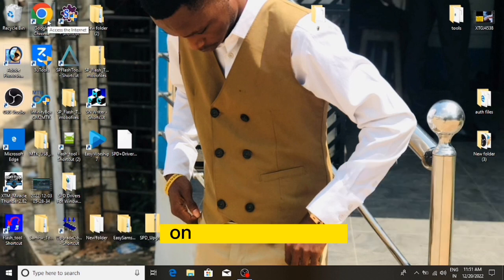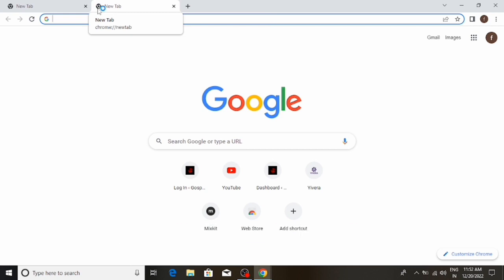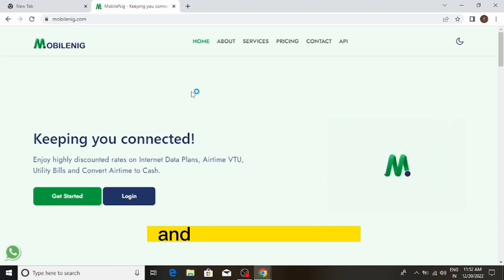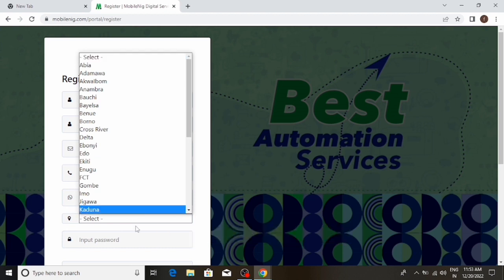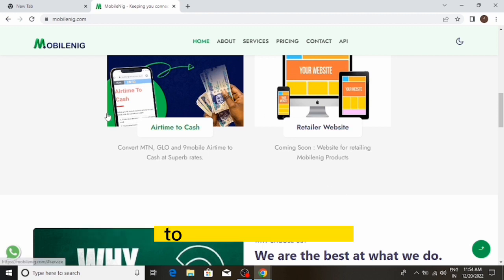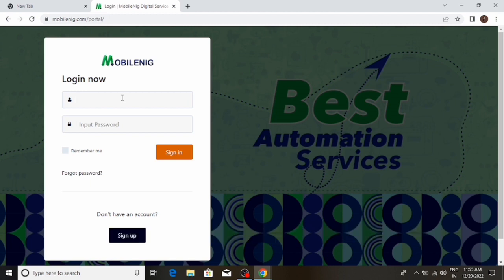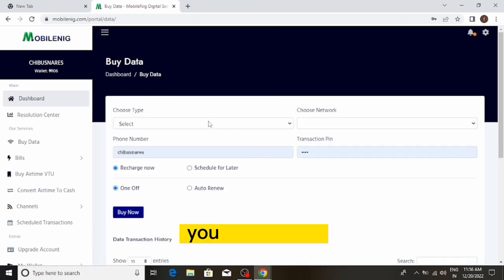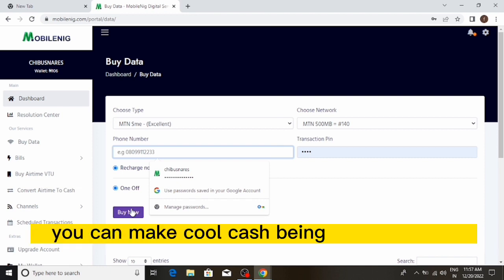How I make 30k monthly as a Data Vendor in Nigeria